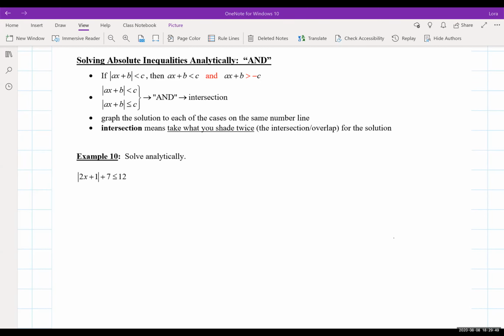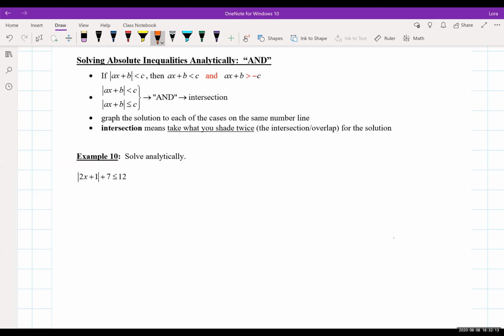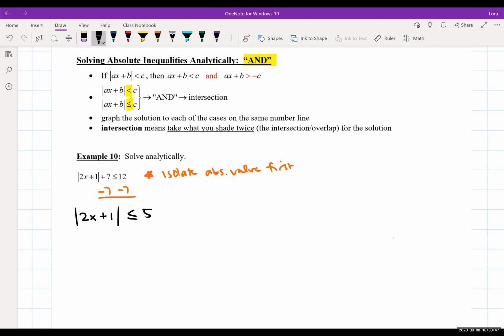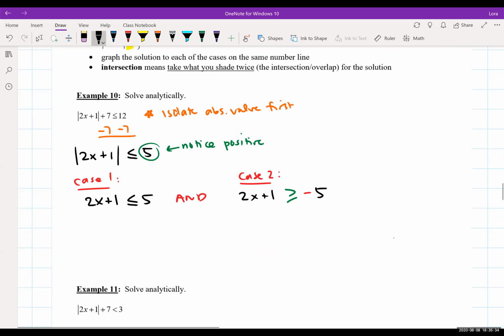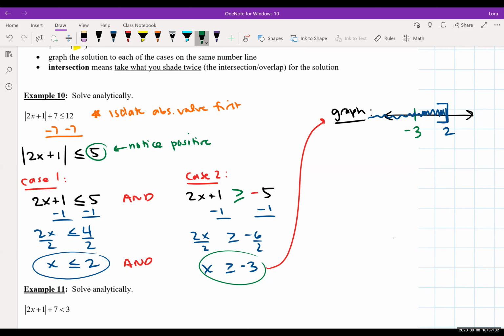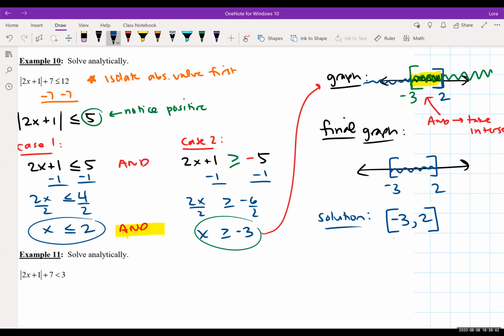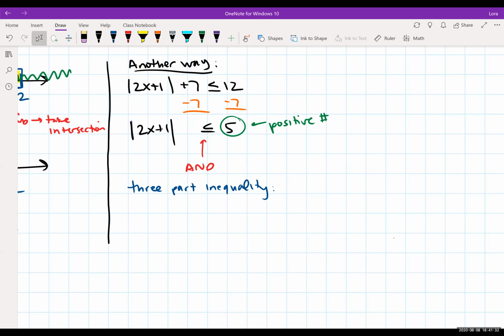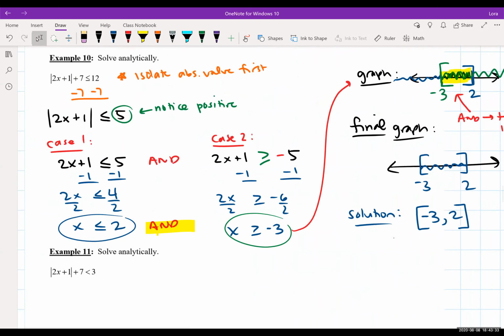2.3 Solving Absolute Inequalities Analytically "Less ThAND"